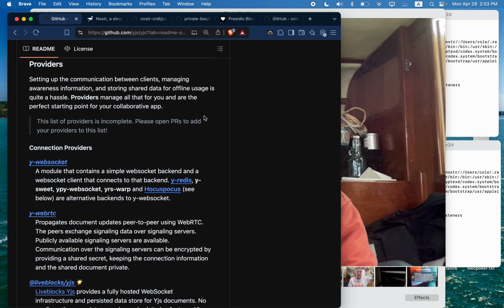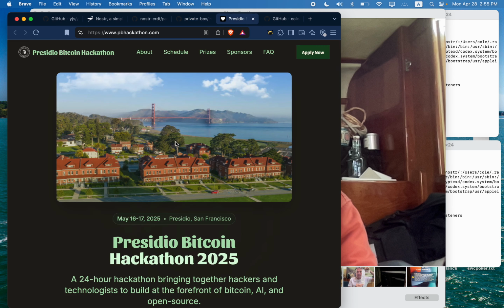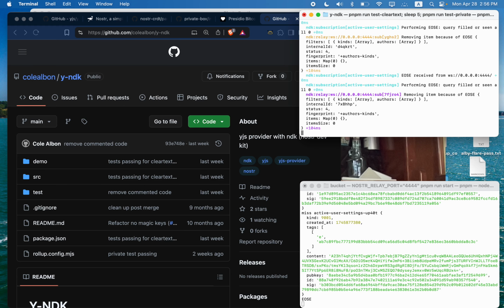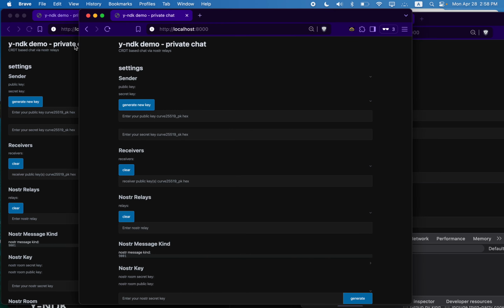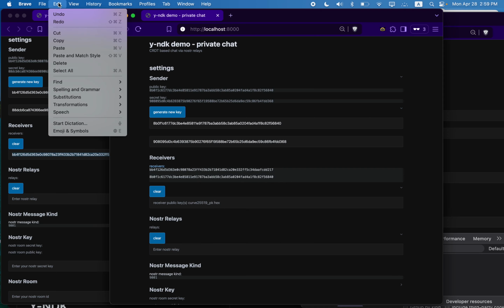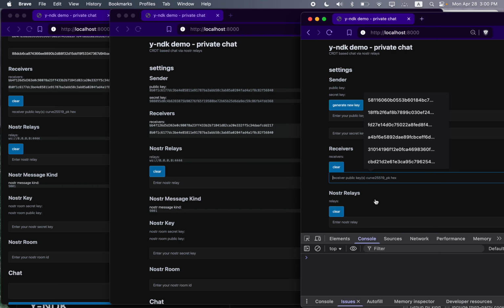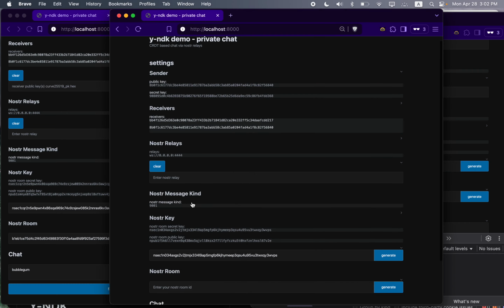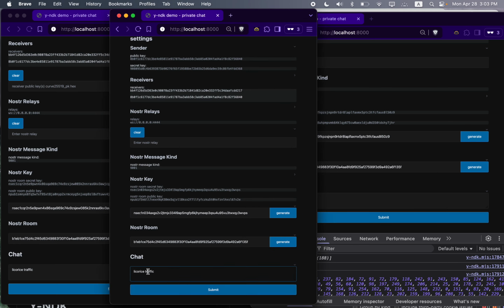y ndk demo 11 minutes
yjs + nostr + privatebox  webapp demo walkthrough